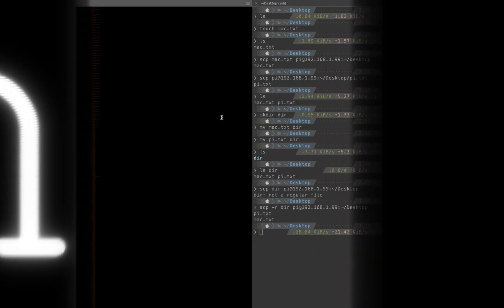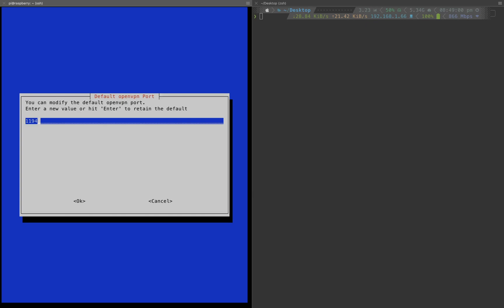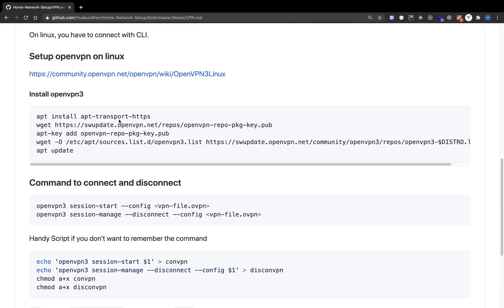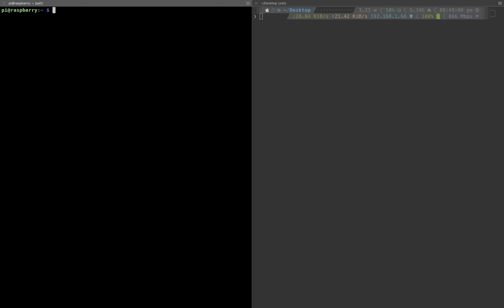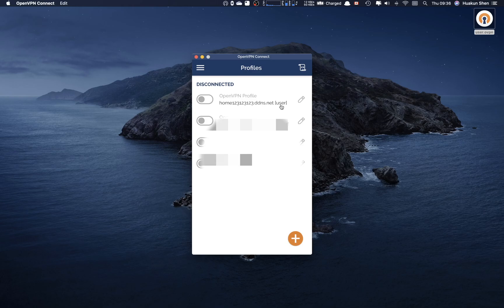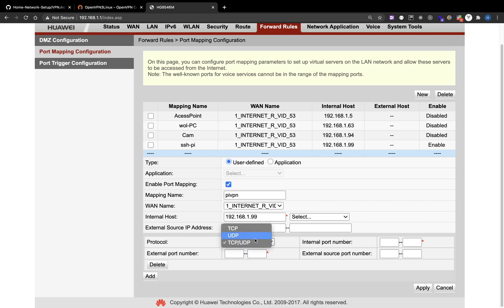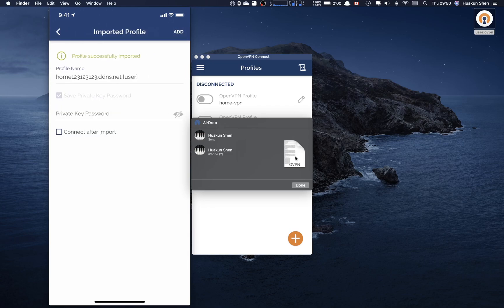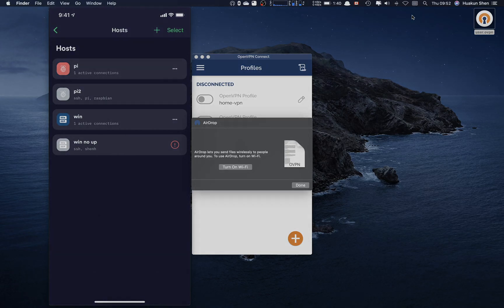Setup VPN on Raspberry Pi (PiVPN)